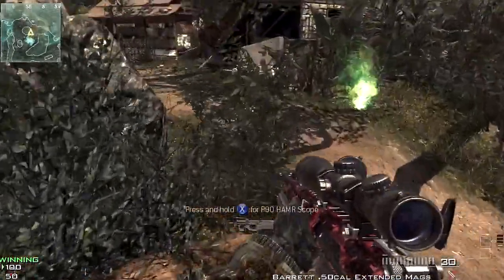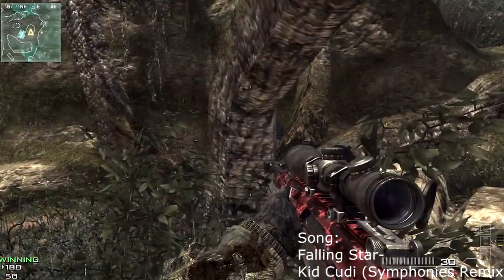MW3 Glitches/Tricks - NEW levitation/invisible Barrier Glitch on Village!